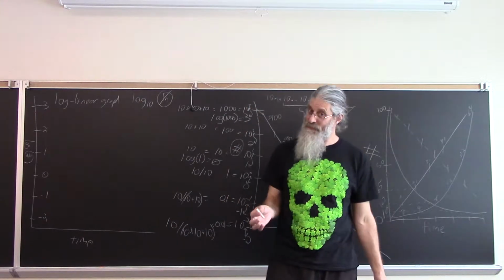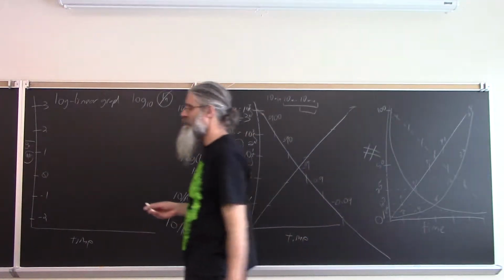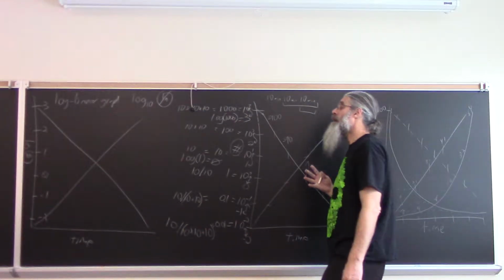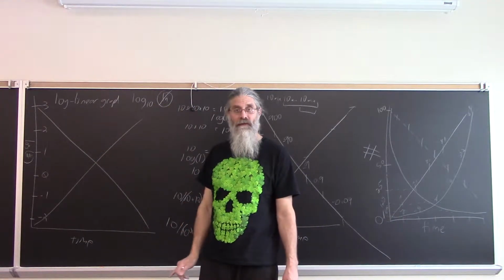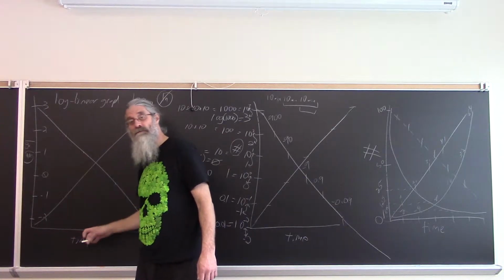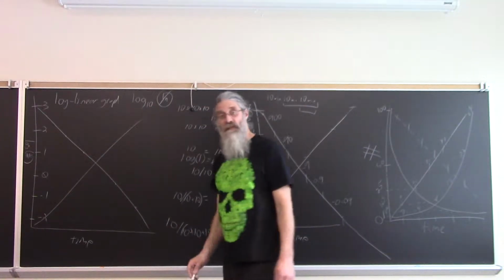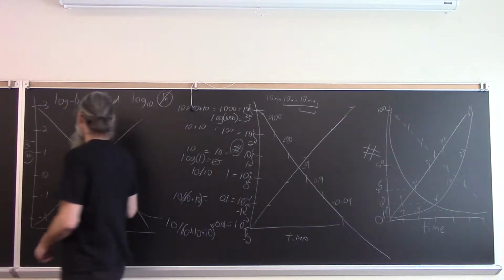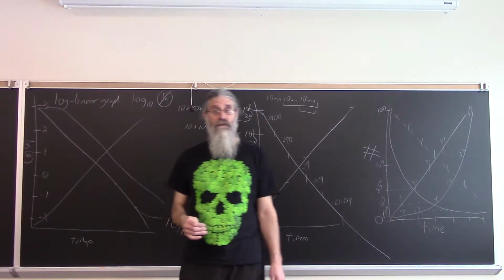Micro 4000, 2019-02-11, 2 of 2 (chapter 7)